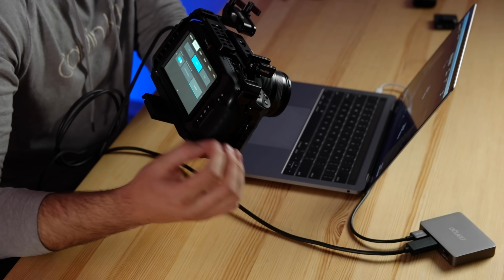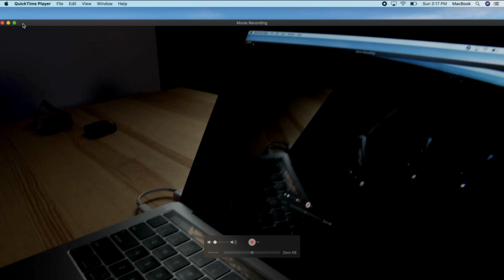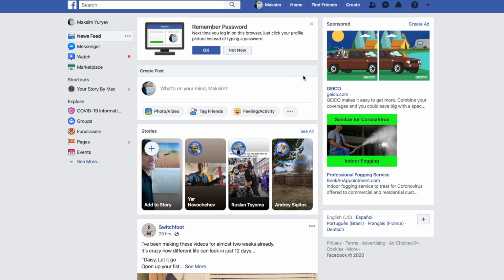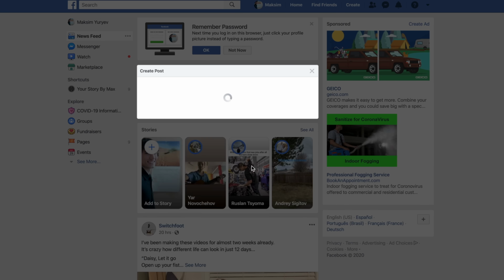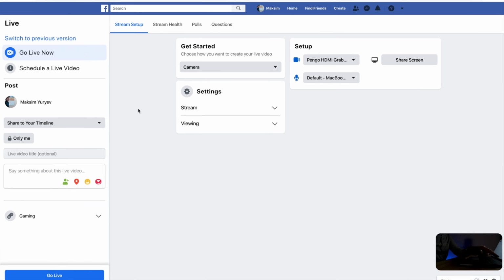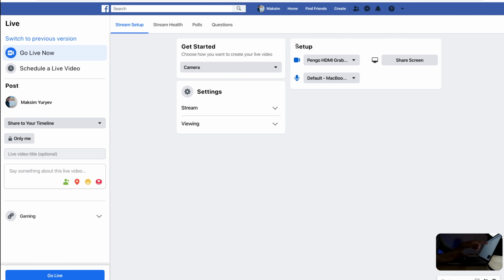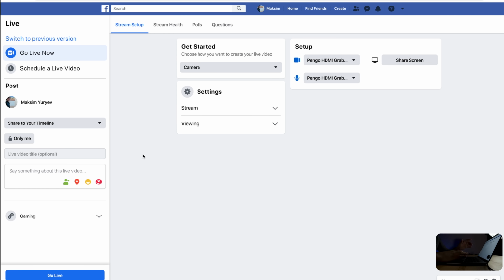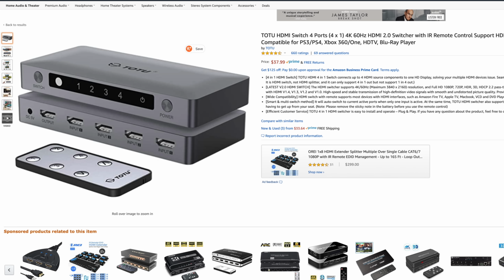How to Live Stream Simply with Great Quality for Cheap!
Step by Step Guide for FOOL-PROOF Live Streaming in 2020!
Make it with Squarespace!
Pengo HDMI Grabber on Amazon

Unfortunately, a lot of these are selling out fast, especially the budget options. Below are alternatives some of which cost more, others that need drivers. If you really NEED a USB capture device I would not wait and buy one while you can unless you can wait a few months for stock to come back in.. Sorry!

Pengo HDMI Grabber
Alternative #2 (no audio input)

Here are in stock options at B&H:
#7 (audio input as well)

Rode Wireless Lav Mic

Budget Lav Mic

Cheapest light kit (for small home use only) comes with 2, can use with batteries but has power adapters and stands

Cheap light kit (can work at a distance but not ultra-bright)
light stand (2 pack)

Gigh-quality lights that will last and are much brighter (these are what I use)
same stands (2 pack)

HDMI splitter

In this video, I show you step by step how to Live-stream on Facebook, youtube, and other platforms very easily for very little money while having a reliable system with good quality audio and video.